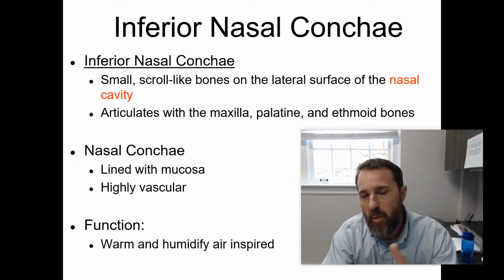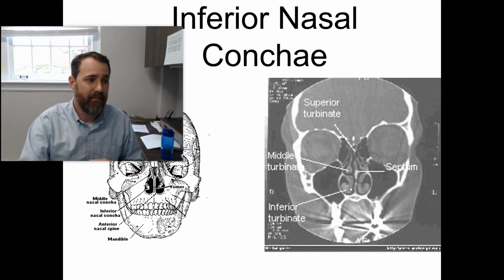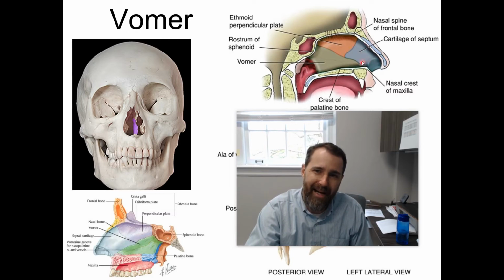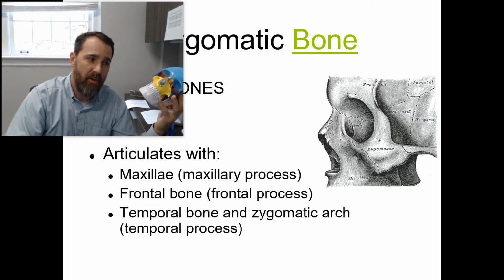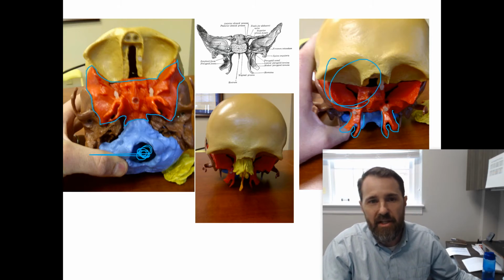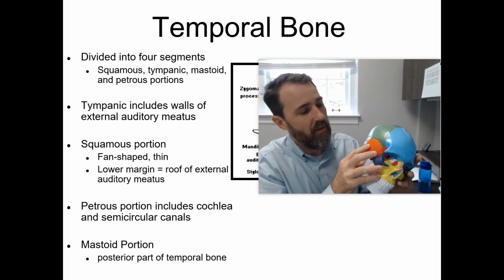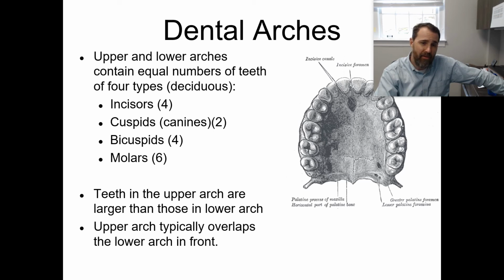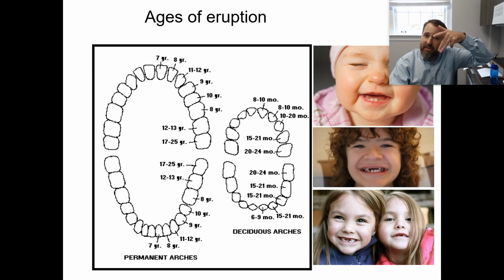SPA 209 6 3